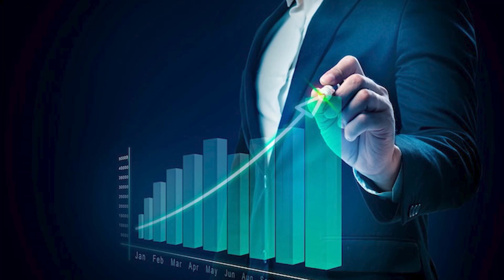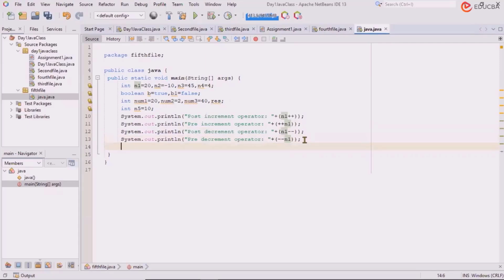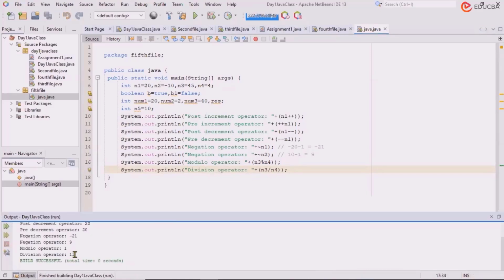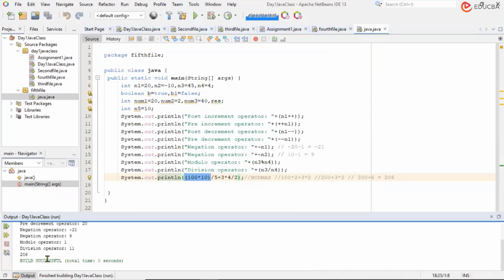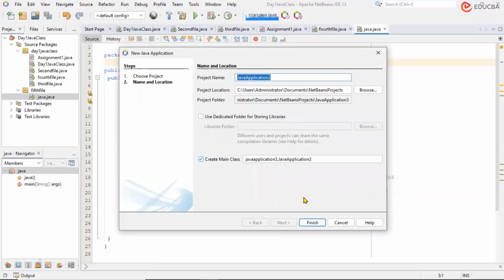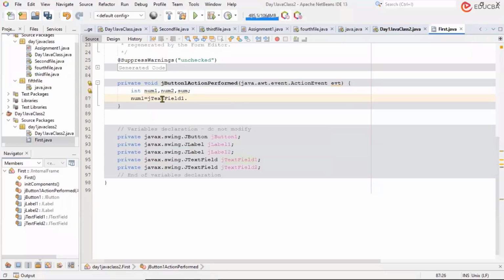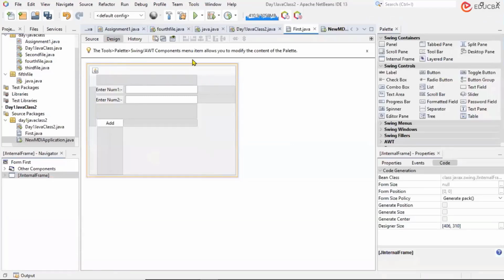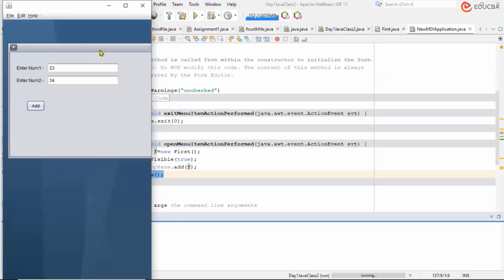Basic Java Programming Part - 3 | More on Operators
Welcome educba.com to the Learn Java Programming beginner's guide to Java programming! Whether you're new to coding or brushing up on your skills, this series will guide you through the fundamentals of Java.

🌟 In this video, we'll cover  More on Operators And Pre & Post Increment

EDUCBA Complete Java Course Bundle: Master Java Programming from Beginner to Advanced

1. Java Spring Boot: Complete Course Bundle

2. Java Spring Framework: Complete Course Bundle